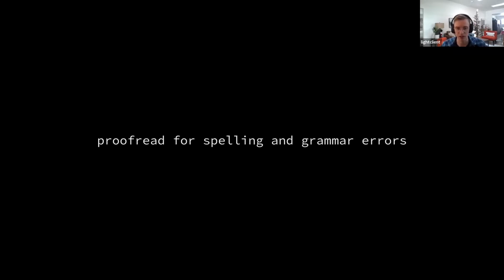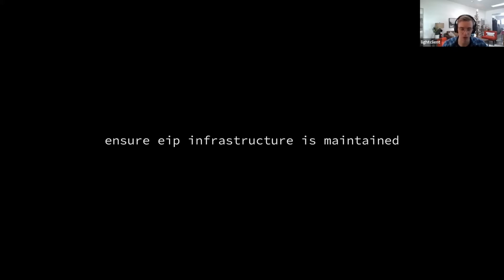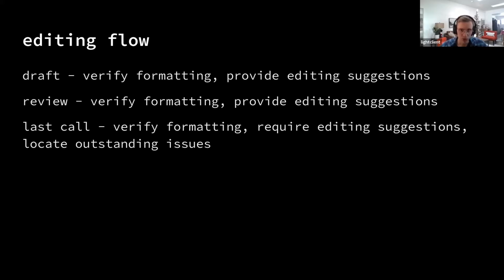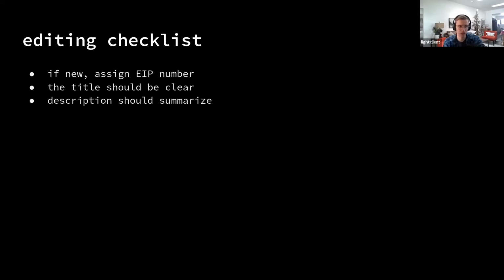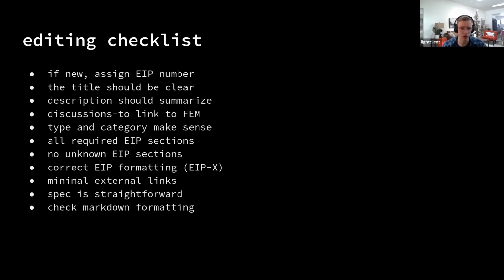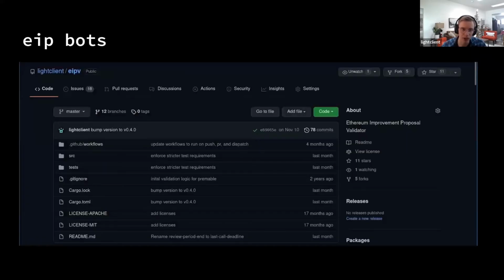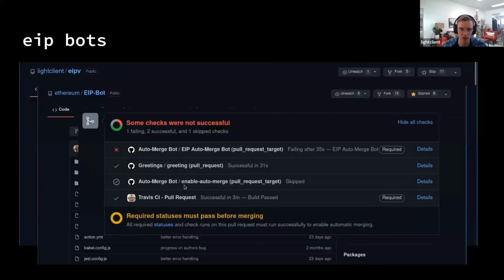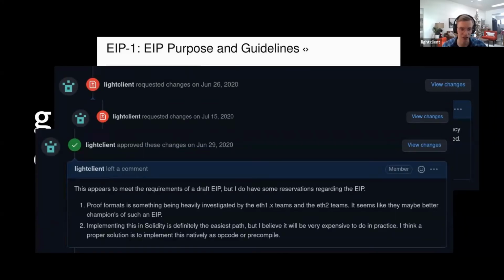PEEPanEIP#55 - EIP editing with Matt Garnett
Topics covered
0:55 - About the guest
1:30 - Matt introduction
1:47 - Intro to eip editing
2:20 - What’s an eip editor?
04:08 - Responsibilities of an editor
10:04 - Editing flow
15:25 - Editing checklist
21:18 - Core EIP vs. ERC
24:40 - EIP bot
28:32 - Getting started editing
32:10 - Questions
32:34 - How do you explain to the author about the technical specification and these are the missing list?
36:54 -  How do you imagine the CL EIP process after the Merge?
39:27 - Vision of EIP process for EL
42:50 - Comments on GitHub coordination mechanism for EIP
44:45 - What do you think would be the right approach to follow the new proposed process?
46:48 - Why or why not ERCs should be in the current repo?
49:37 - Do you think the number of proposals in ERC category is responsible to move the repos?
51:42 - Thoughts on how to move “apprentice EIP editors” to “EIP editors”
54:20 - What do you think is the best part and the pain point of the present EIP process?

Matt Garnett @lightclients | William Schwab @William94029369 | Pooja Ranjan @poojaranjan19